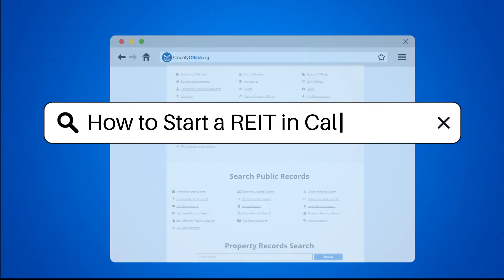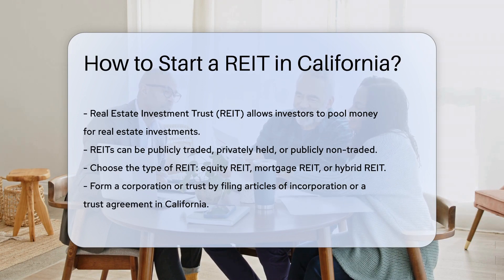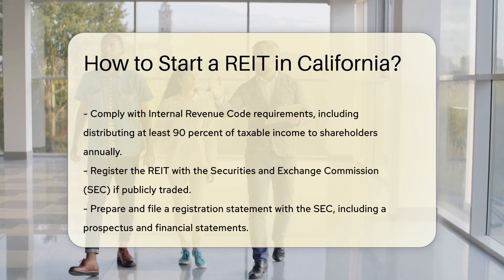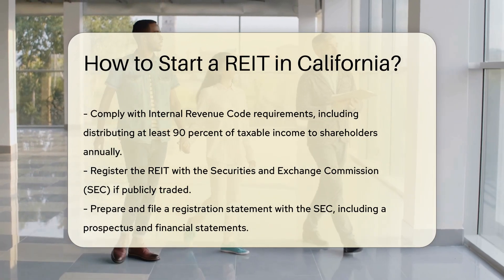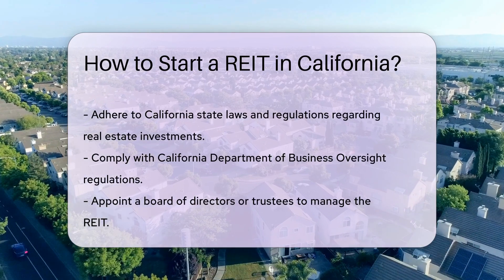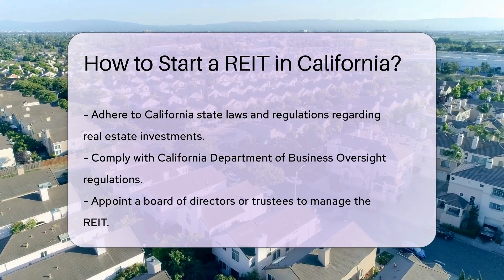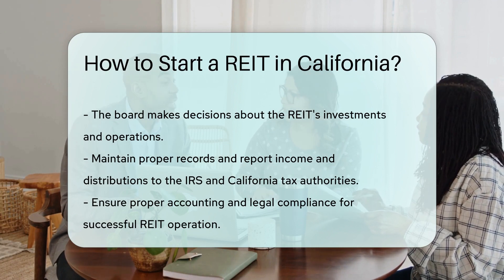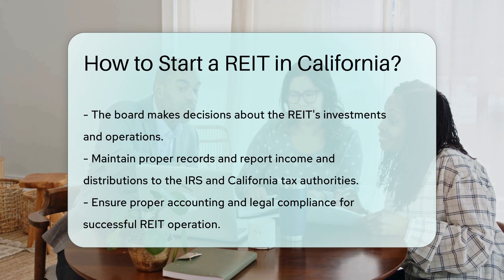How to Start a REIT in California? - CountyOffice.org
How to Start a REIT in California? In this insightful video, we delve into the intricacies of starting a Real Estate Investment Trust (REIT) in California. Discover the essential steps and requirements involved in establishing a REIT, from selecting the type of REIT to complying with Internal Revenue Code regulations. Learn about the importance of registering with the Securities and Exchange Commission (SEC) for publicly traded REITs and adhering to California state laws governing real estate investments. Gain valuable insights into appointing a board of directors or trustees to oversee the REIT's operations and ensuring proper record-keeping and tax compliance.

He